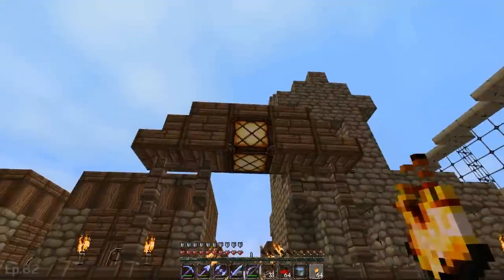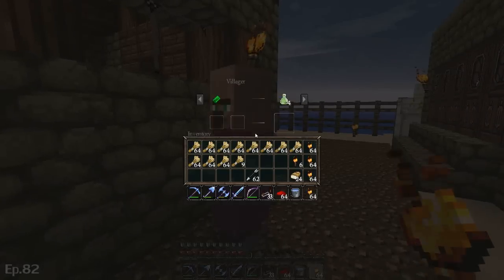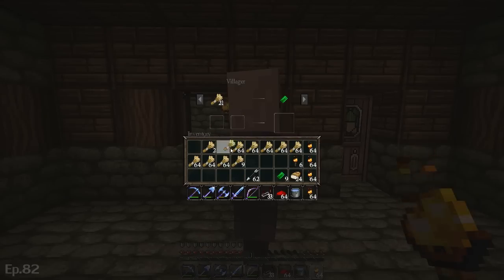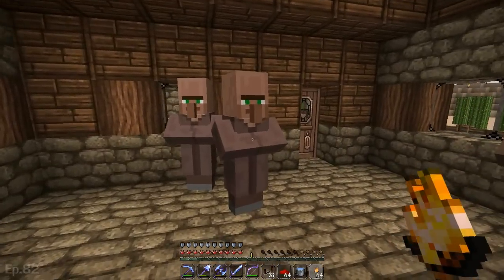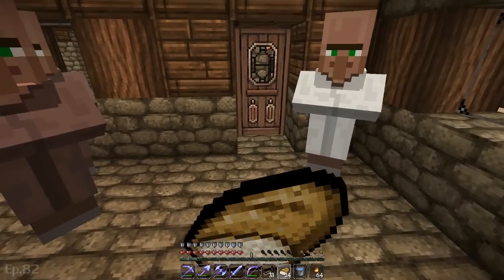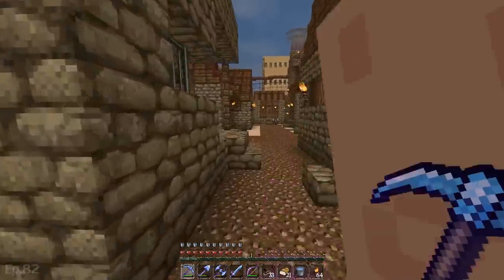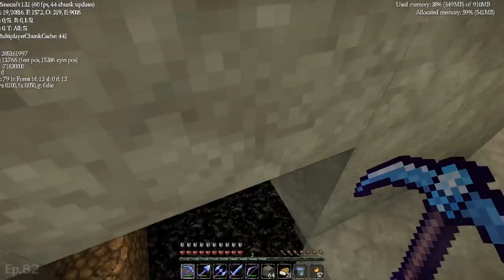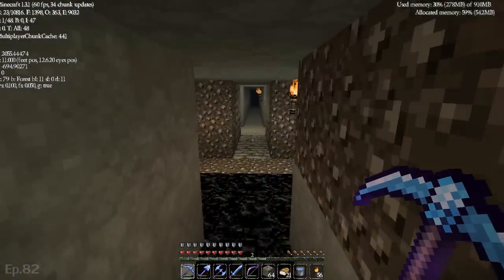Surviving Sliptopia Ep.82 - Friday? Ya... Finally. ( A Minecraft LP )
This series is the story of Sl1pg8r and his journey through Minecraft.  We started our journey on a single island named Fortress.  We've been keeping things small and simple.  Recently we journeyed away from Fortress and found a new land to settle and make our home.

In this episode I talk about more stuff! I mean cmon... Who doesn't like stuff?

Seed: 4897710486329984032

Theme song for Surviving Sliptopia:
Track: Danse Macabre